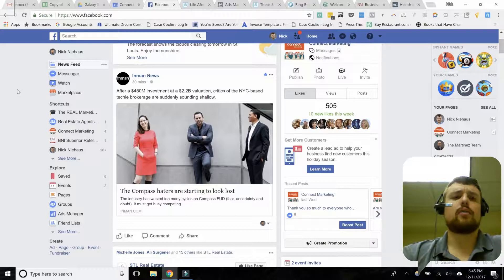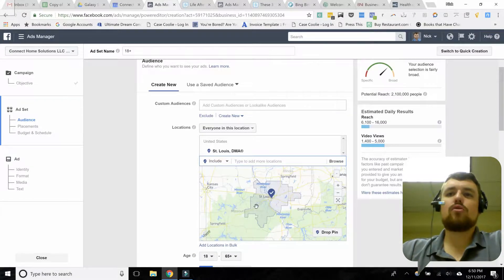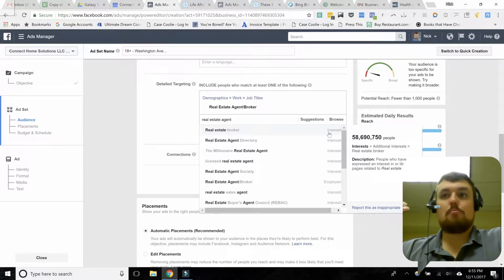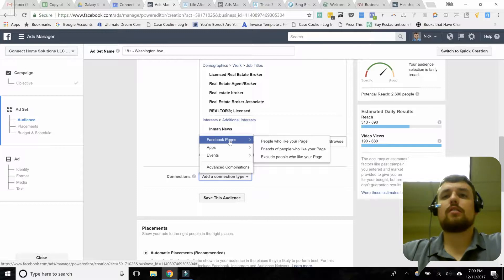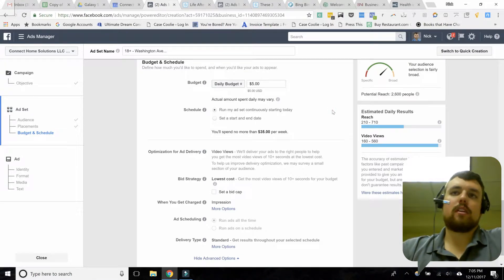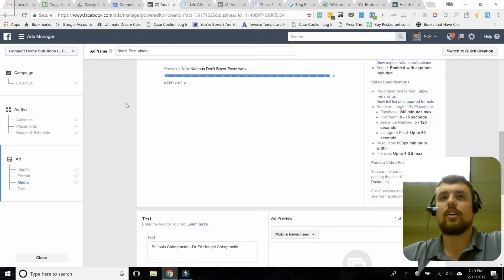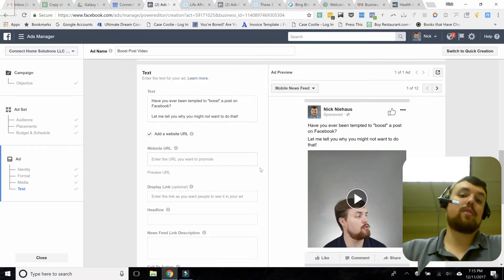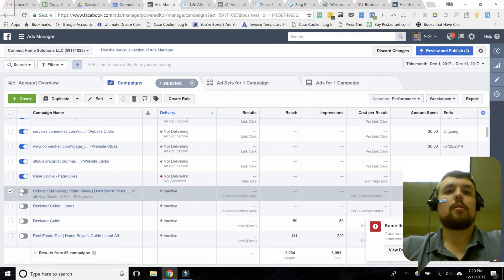Create a Facebook Video Ad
Watch this step-by-step tutorial to learn how to create a Facebook Video Ad for your real estate business.